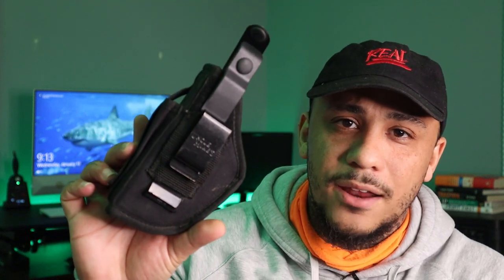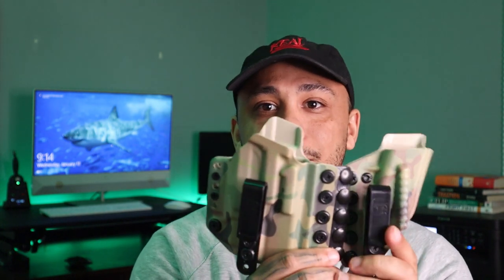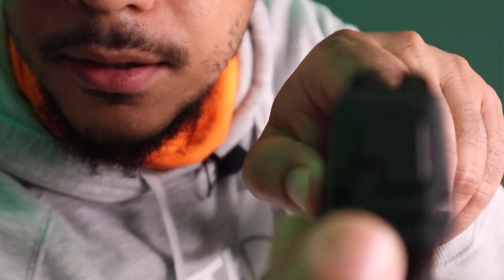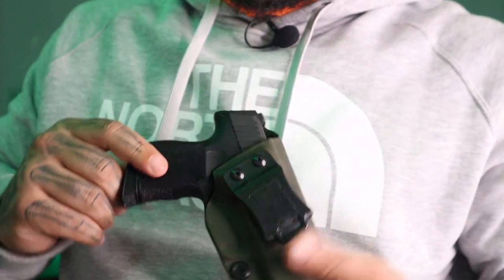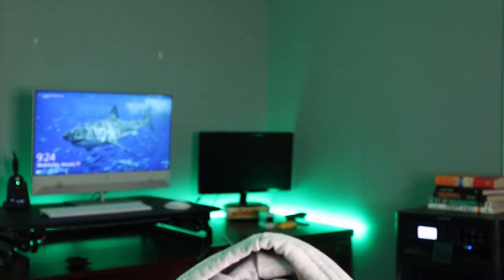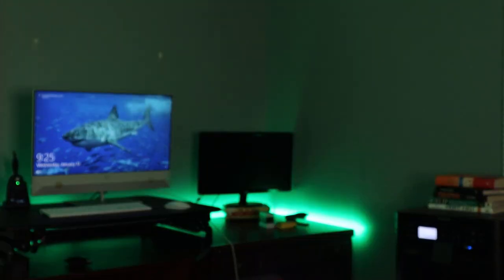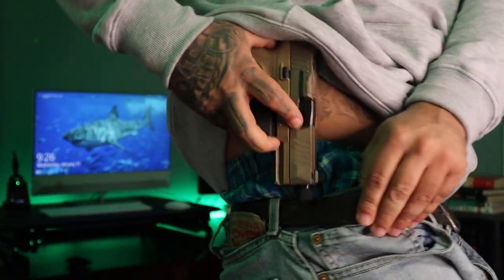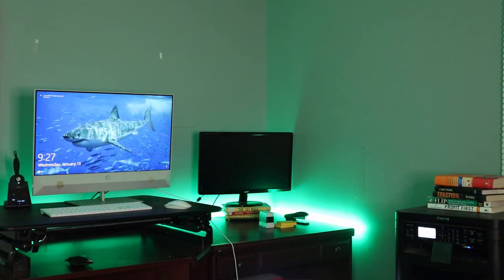YOU WILL NEVER BUY ANOTHER HOLSTER AFTER WATCHING THIS! What I found that is better than any holster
YOU WILL NEVER BUY ANOTHER HOLSTER AFTER WATCHING THIS!!

This video is about my journey of buying holsters and what I found that is better than any holster.